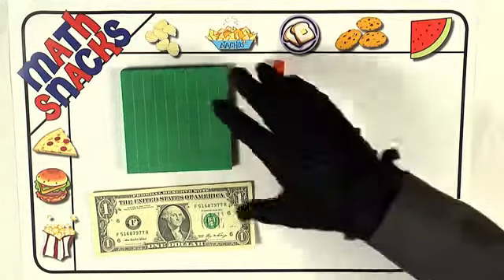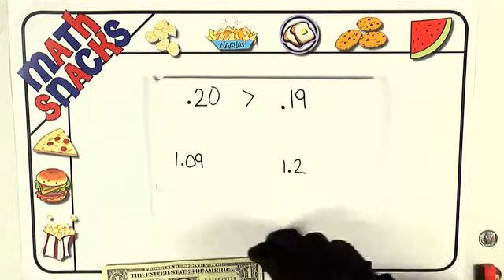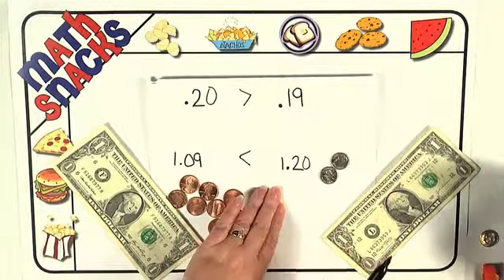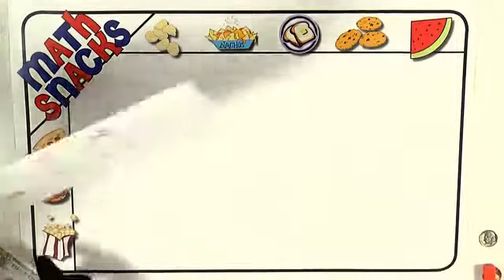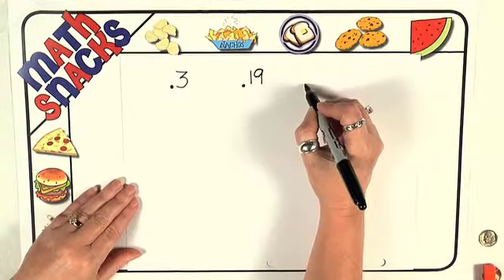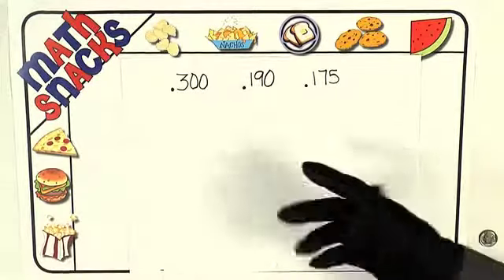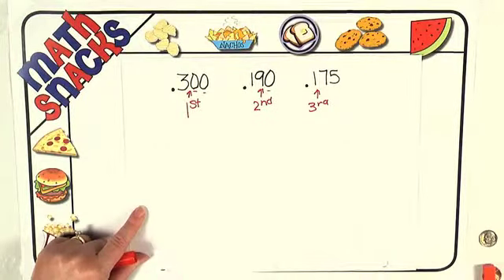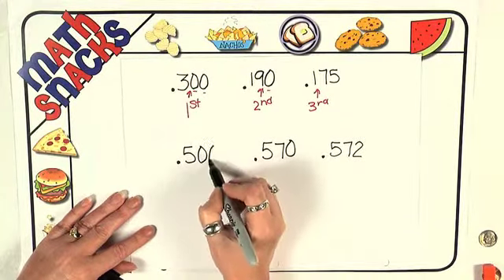Math Snacks - Comparing Decimals Part 3